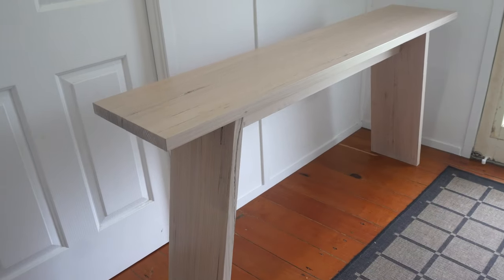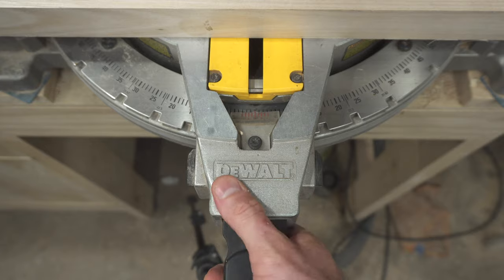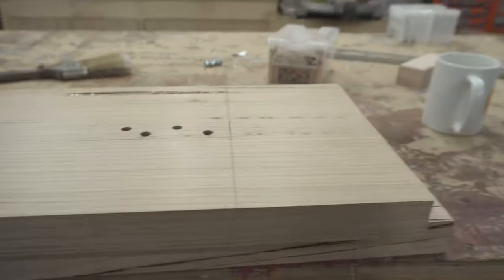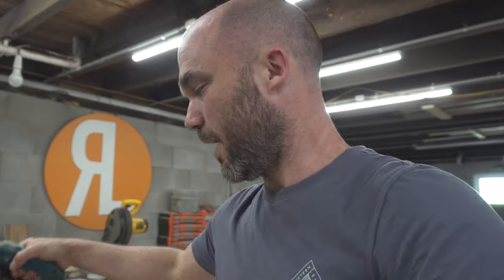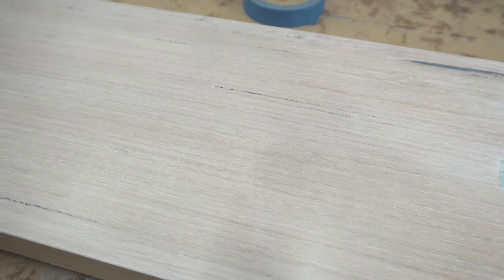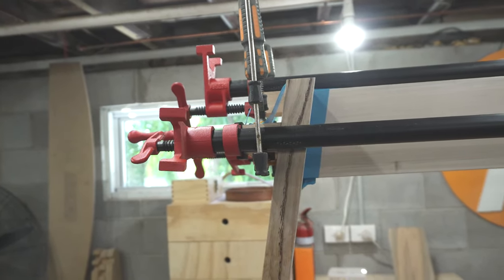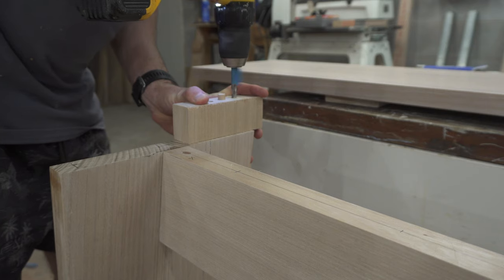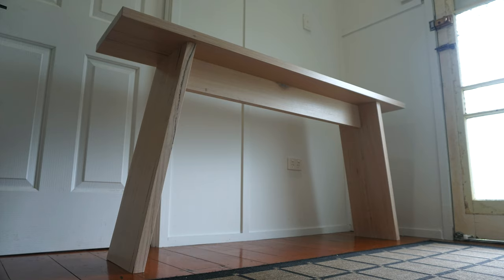How To White Wash Pale Wood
I was recently asked to make a hall table with a lime wash / whitewash finish. This was my first time trying it and the technique was easier than I expected. The joinery is all dowel and the timber is dimensional vic ash, which really helped speed the build along.